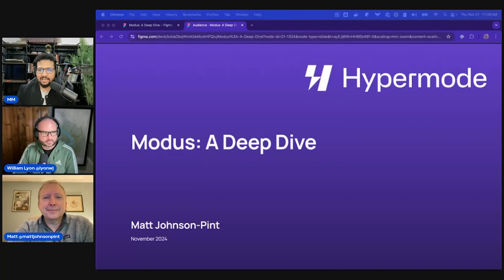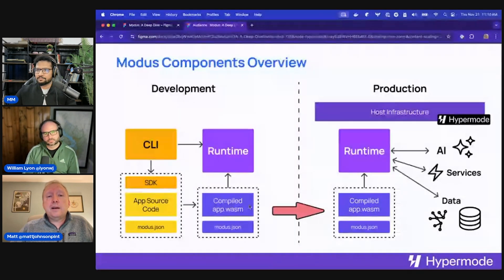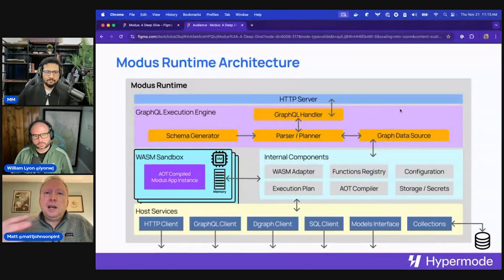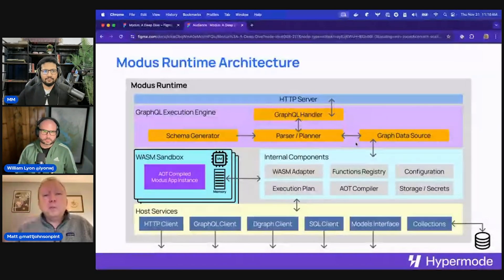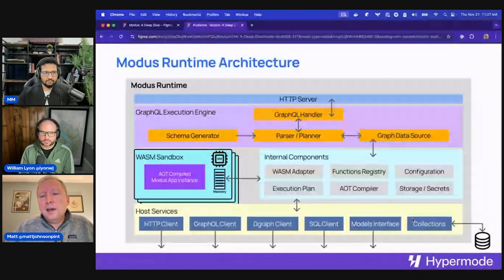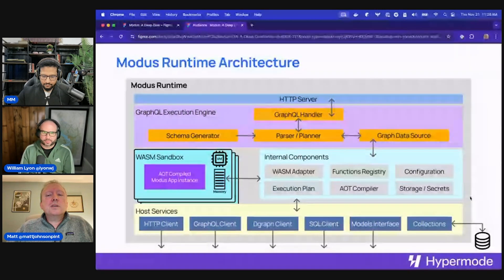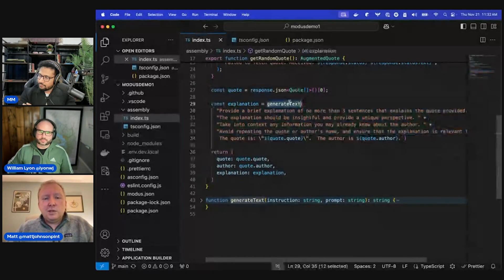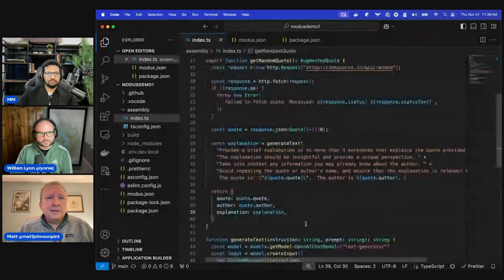Modus Deep Dive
Learn about the architecture beneath Modus as well as how to build serverless AI services.

​Modus, an open source, serverless framework for building functions and services powered by WebAssembly. It simplifies the integration of AI models, data, and business logic with sandboxed execution, providing a code-first workbench for building AI-enabled apps.